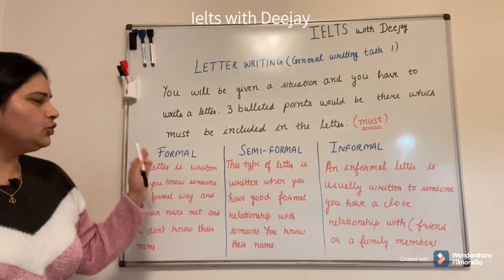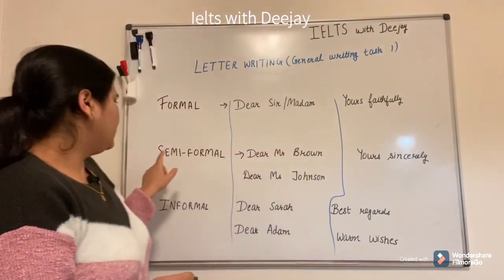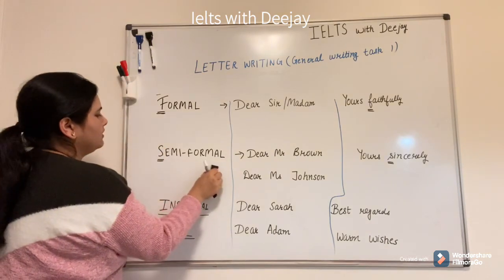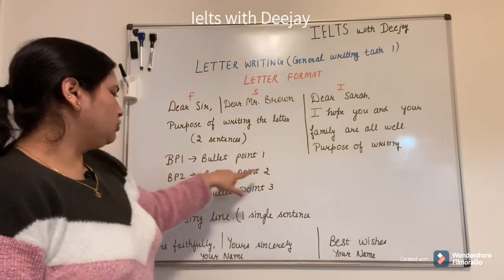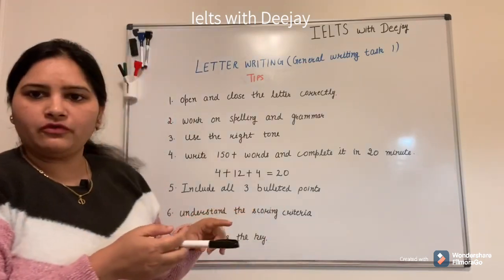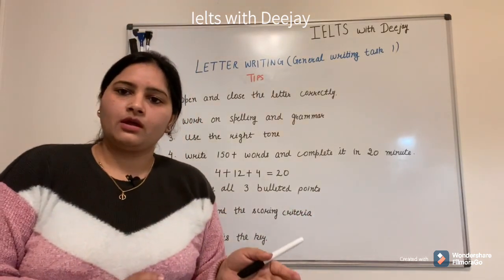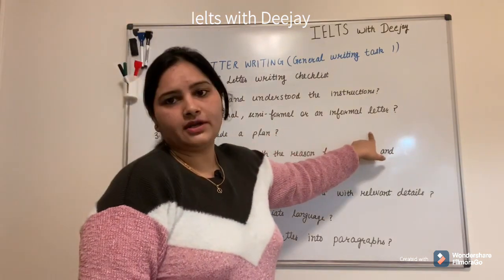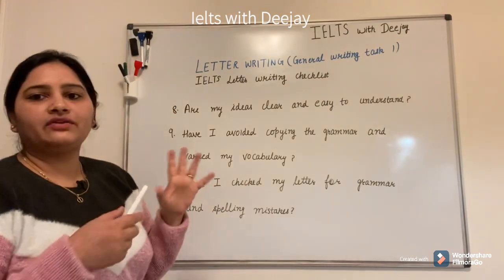IELTS General Writing Task 1 || Structure and tips || checklist to follow || Ielts with Deejay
Learn the most impressive format to write letters. The tips and format is very important if you are aiming for 7+ bands. The checklist is a must to follow

Happy learning 🙂